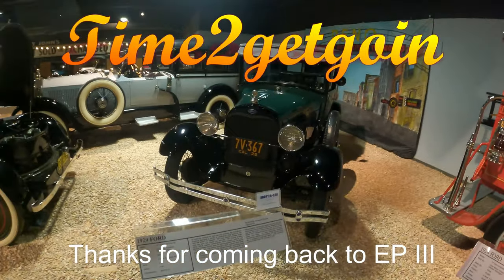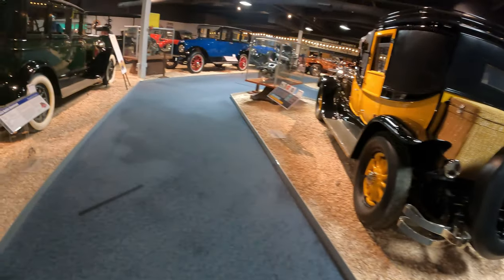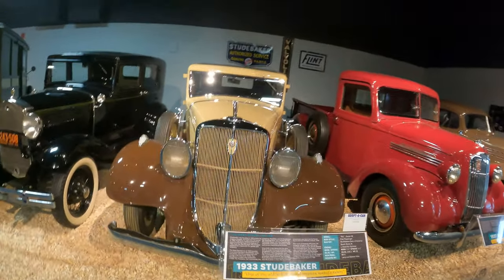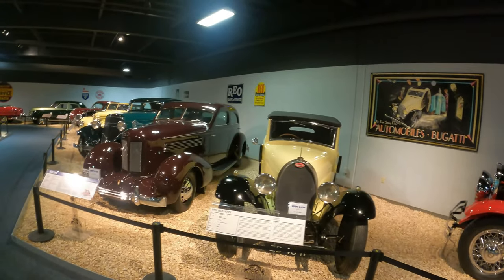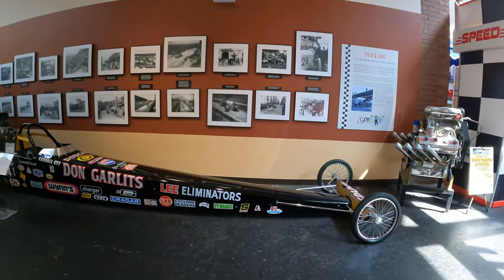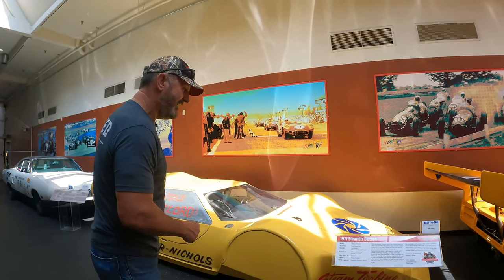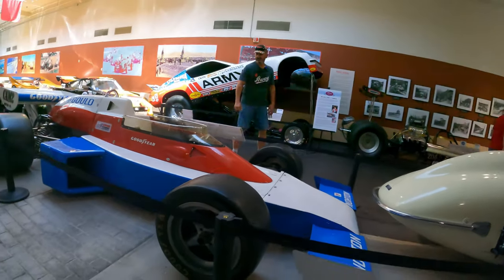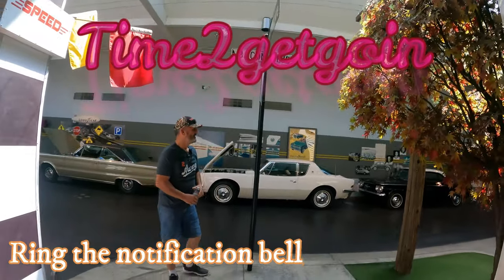Go to visit Harrah's Auto Museum EP III Reno Nevada USA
Go to visit Harrah's Auto Museum EP III Reno Nevada USA. Today we're sharing EP III of Harrah's Auto Museum EP III Reno Nevada USA . As I mentioned in the last episode, I didn't want to leave much out. So today we're bringing the final episode to you.

While editing 4K videos, I found my old computers were slow and glitchy. That problem has been resolved with my new Razor Blade laptop.

All editing done using Razer Blade 15 Advanced Gaming Laptop 2021

GoPro Hero 9 Black
GoPro Hero 10 Black

Better deal for extra batteries and charger
Artman Hero 9/10 - 3 Battery pack/w charger

While using Samsung Galaxy S21 Ultra
DJI OM5 Gimble

VanTrue 4K Dash Cam Dual